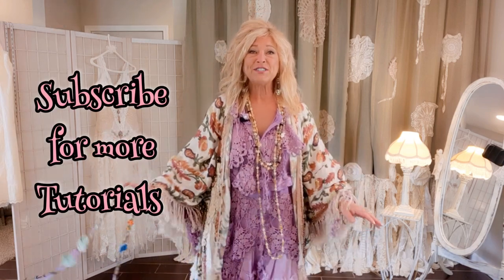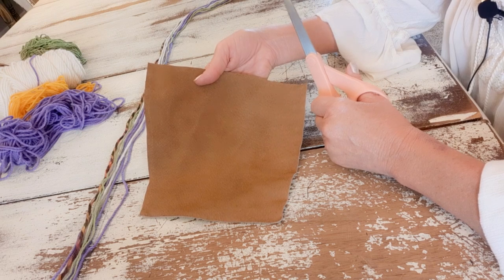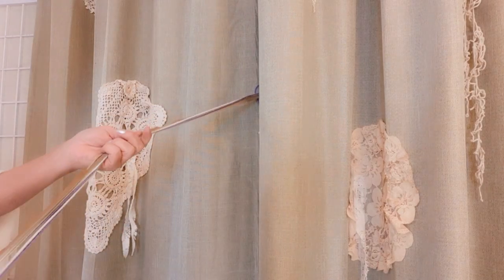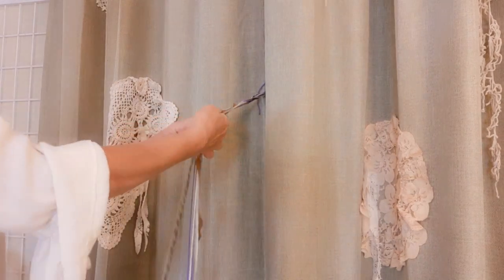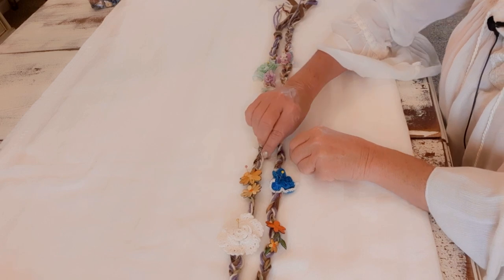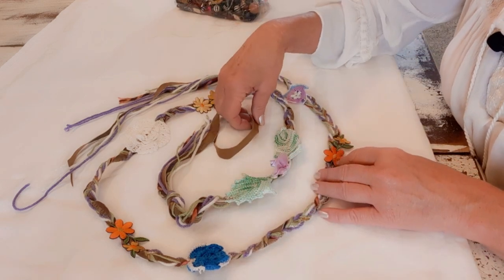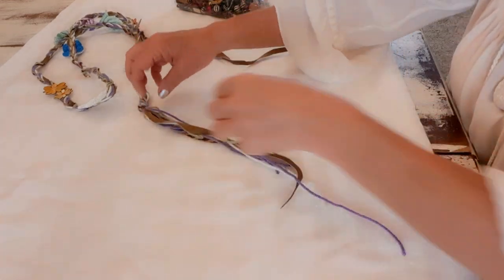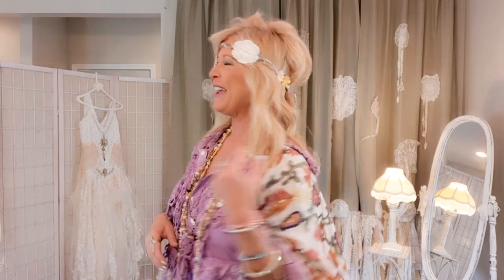How to Make a Fun Hippie Headband . Easy Sewing Tutorial !!!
This is a fun, tutorial explaining how to make an easy hippie, boho festival headband. Braids, fringe, beads, flowers and more. A little bit of easy sewing. Make these for yourself or sell them!

LINKS TO ITEMS I USE IN MY SEWING ROOM:

Brother sewing machine

Pink power electric scissors

Rotary cutter and mat set

Fiskars sewing scissors